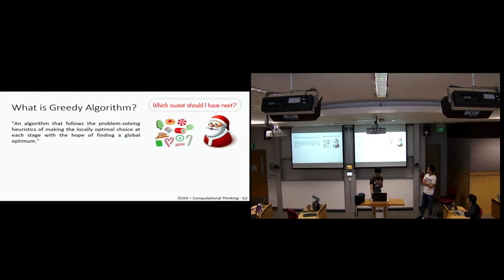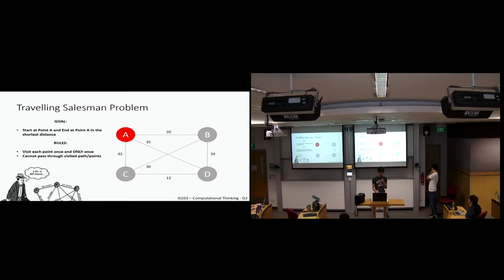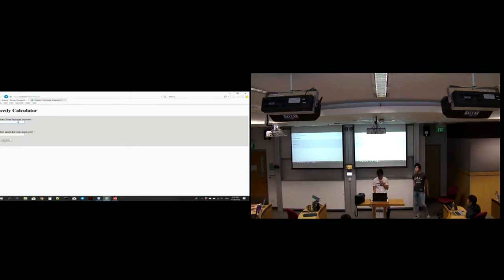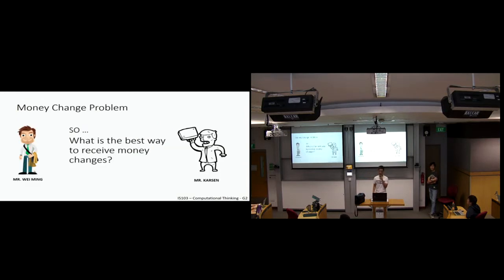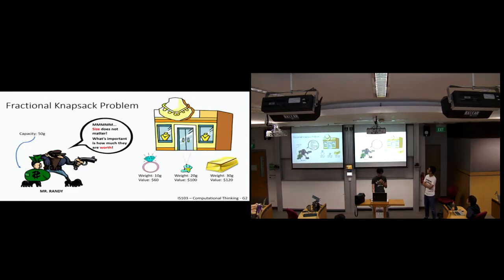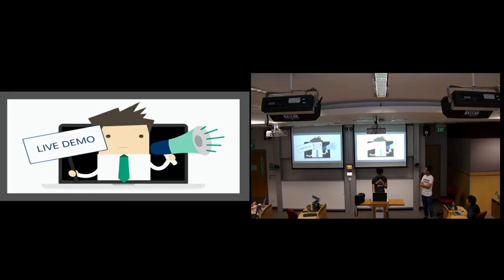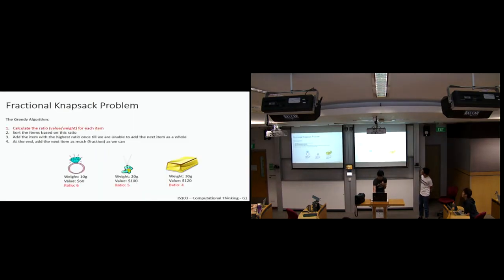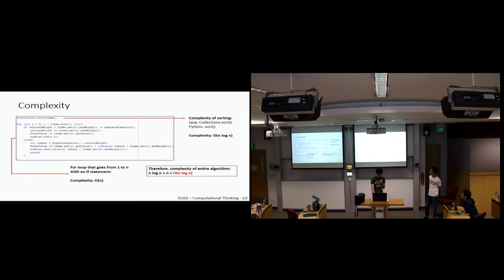(5) G2 Greedy Algorithm by Gordon Wong and Clarence Neo